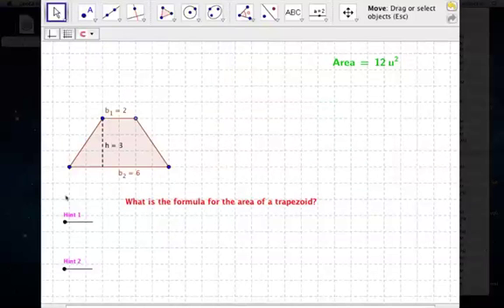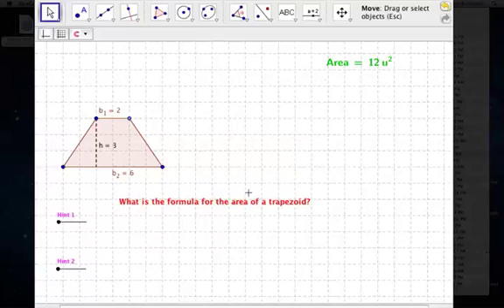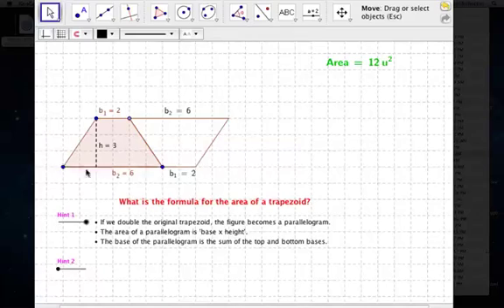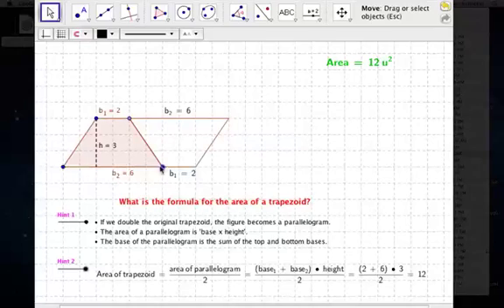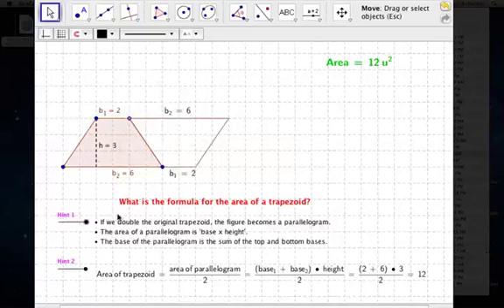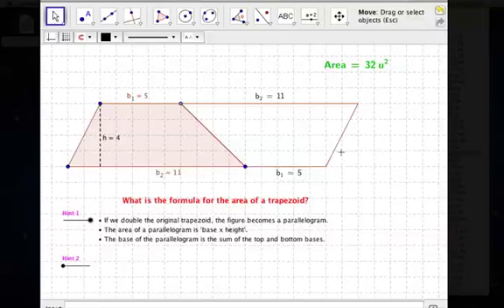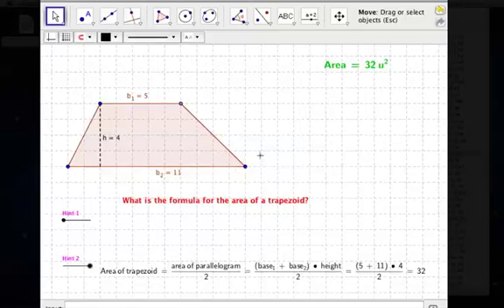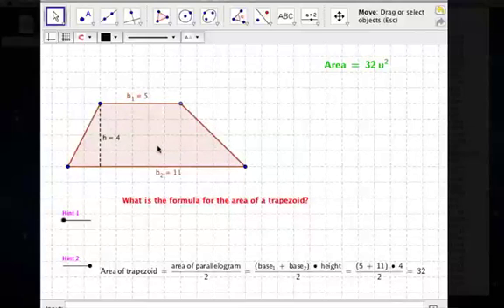Area of trapezoids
A short video tutorial on how to find the area of a trapezoid. For more videos and interactive applets, please